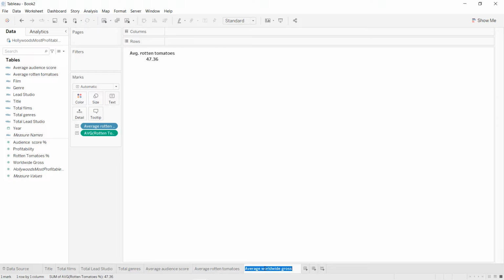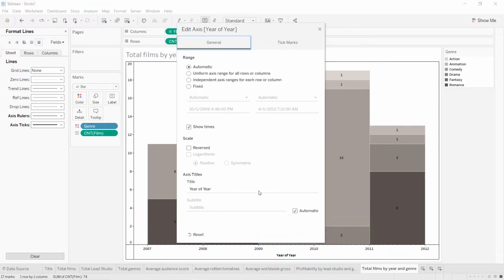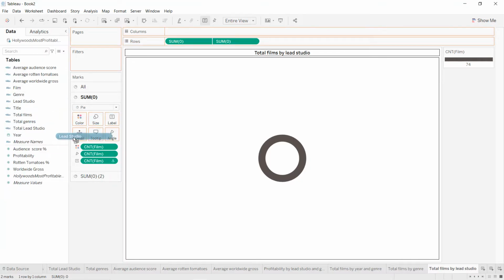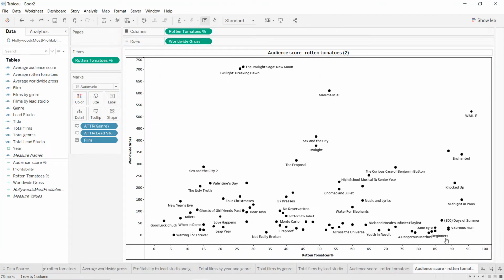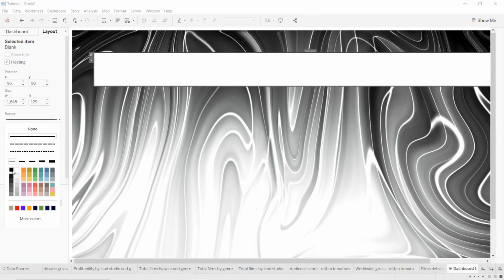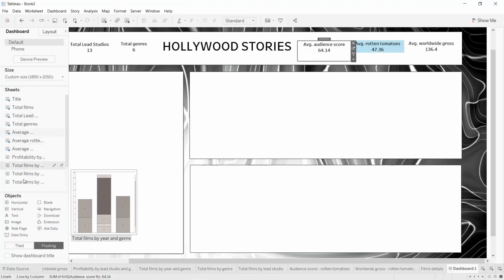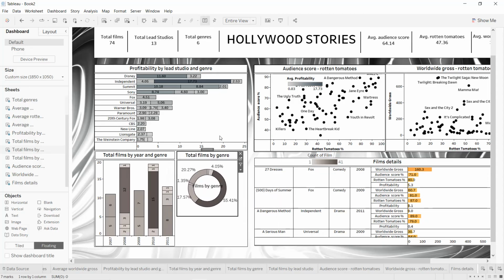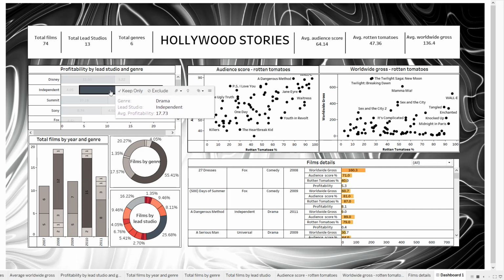Create an Amazing Interactive Tableau Dashboard in 37 minutes | Hollywood Most Profitable Stories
In this video, I will show you how to create an Amazing Interactive Dashboard with Tableau in 37 minutes using the Hollywood Most Profitable Stories dataset.
You will learn how to use an image as background in a dashboard, you will create scatter plots, stacked bar chart, donut chart, KPIs and detailed table.

Chapters:
(00:00) Introduction
(00:43) Exploring the dataset in Excel
(01:48) Create calculated fields and KPIs
(07:32) Create horizontal stacked bar chart
(10:08) Create vertical stacked bar chart
(12:26) Create donut charts
(18:10) Create scatter plots
(20:20) Create detailed table
(23:01) Create dashboard
(36:05) Communicating the results

tableau
data science
data analytics
dashboard
tableau practice
tableau for data science
data visualization
Tableau Bar Charts
tableau tutorial

Data Science Path:

1. Data Science Math skills - Duke University

2. Inferential Statistics - Duke University

5. Data Science Specialization - Johns Hopkins University

13. TensorFlow Data & Deployment Specialization

14. Natural Language Processing Specialization

16.  Practical Data Science on AWS

3. Google Advanced Data Analytics